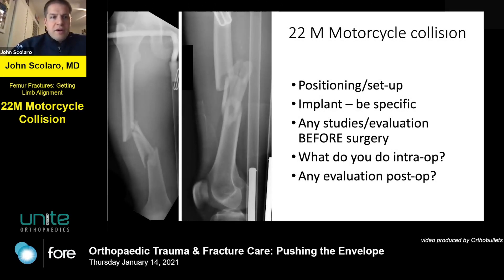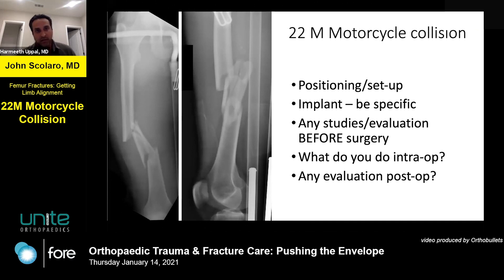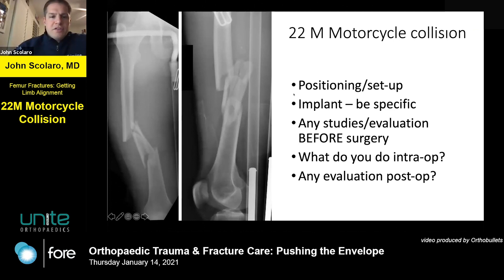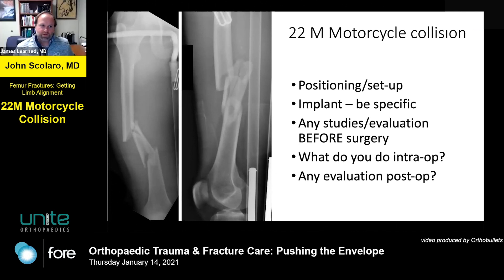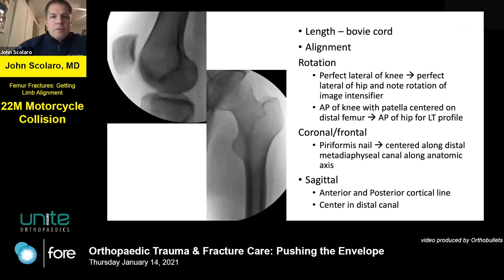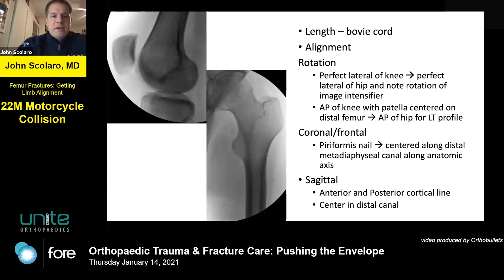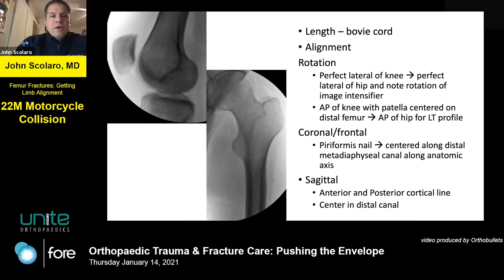Case-Based Discussion: Femoral Shaft Fracture Motorcycle Collision - John A. Scolaro, MD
If you'd like to learn more about Femoral Shaft Fractures, click here to view the topic on Orthobullets